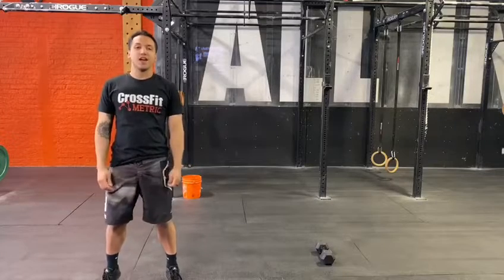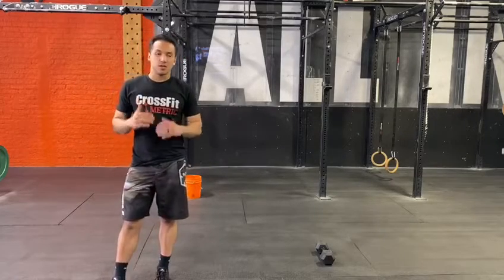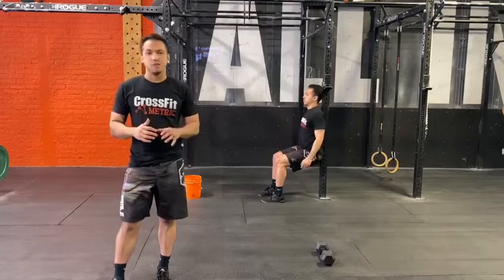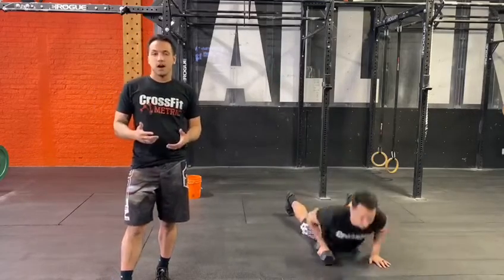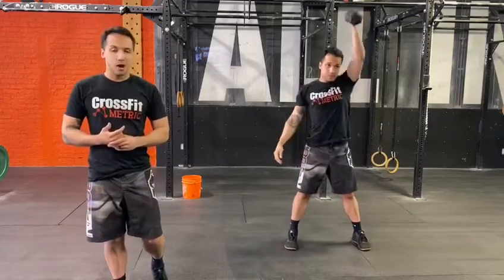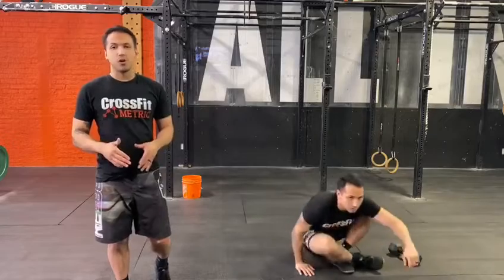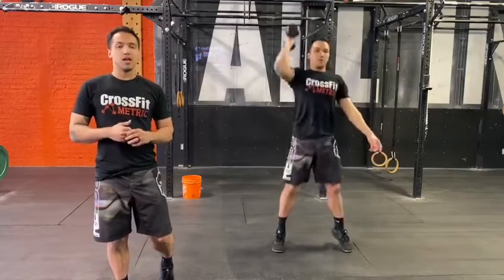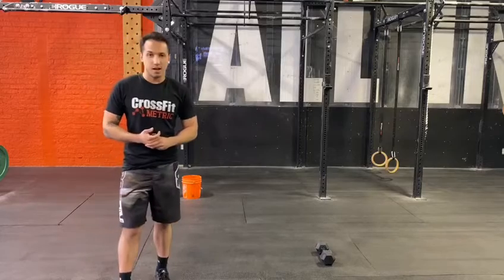Metric Home WOD, May 22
EMOM 30
M1: Wall Sit (Full Min)
M2: 10 Devil Press
M3: 20 V-Ups
M4: 20 Single Arm Push Press
M5: Rest